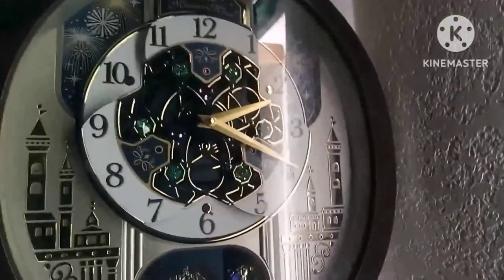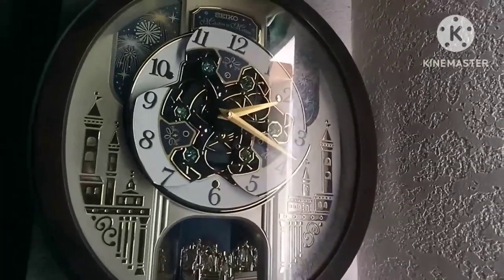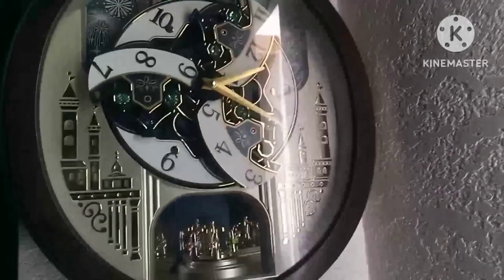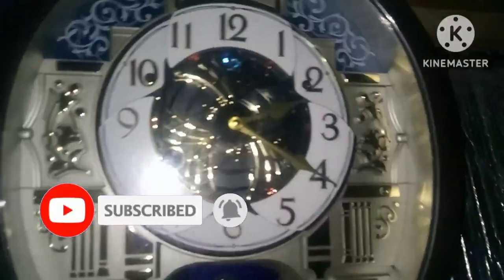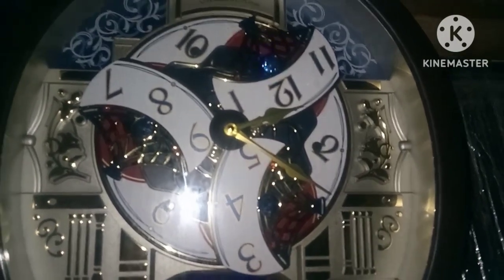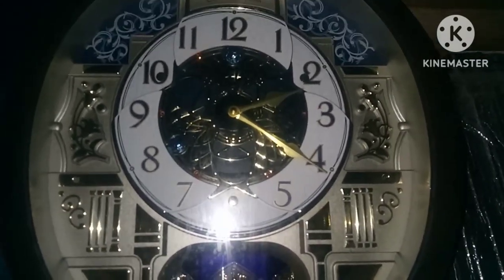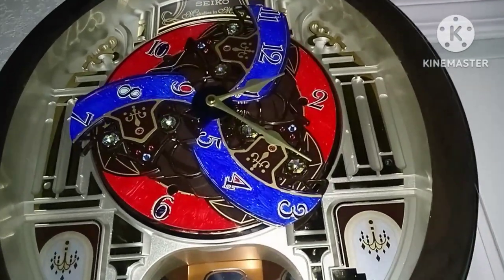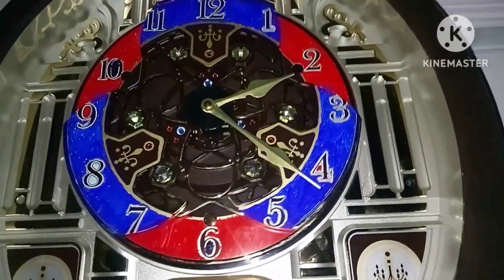Seiko Melodies In Motion Clocks Have Display Mode (Full Video)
Hey Sonic Squad its Me Sonic Here And i am here to show u if all these Seiko Clocks have Store Display Mode find out when u watch it comment below if this also helped u do it as well spindash the like button if u enjoy my content Stay tuned folks There is alot of content coming so u don't wanna miss out on when i drop new videos to the channel Share the videos as well help me get to 1 Million I would appreciate it if u help me get there that will be awesome But anyways enjoy and I will see you squad on the next video